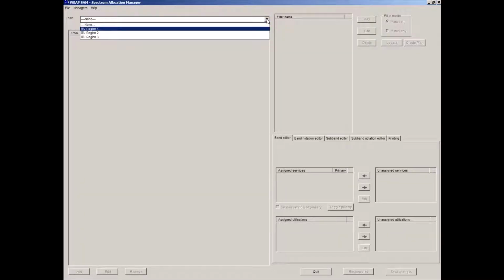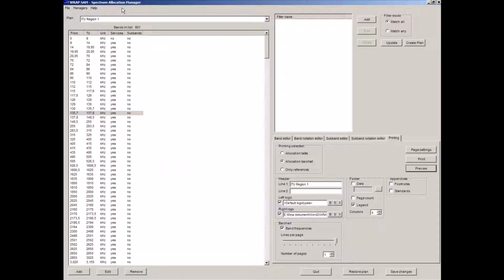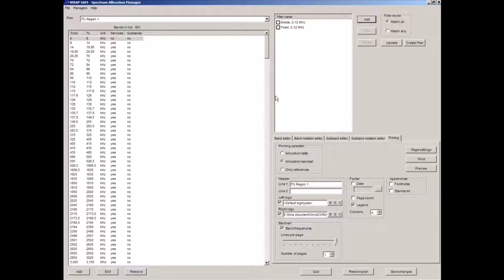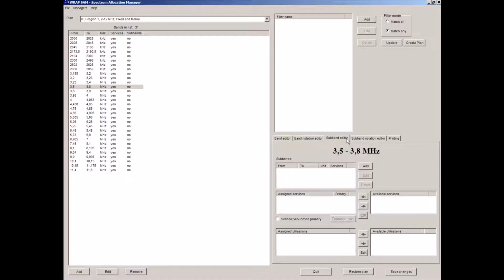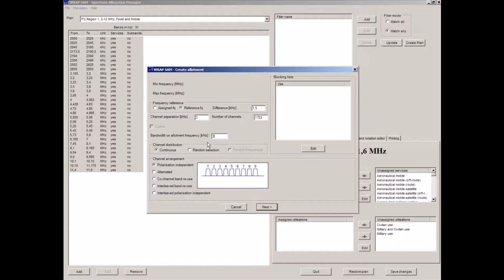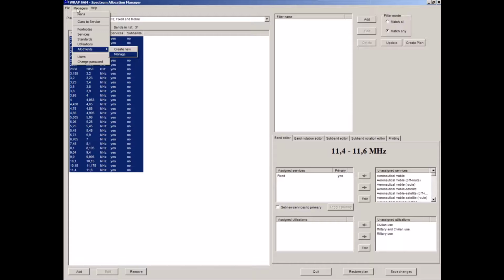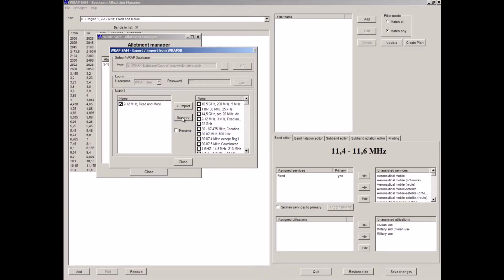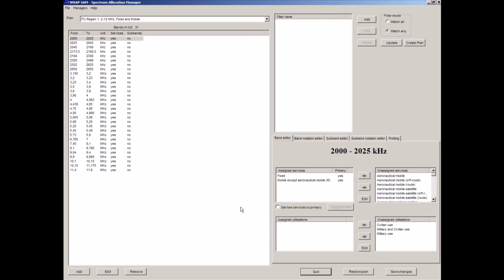Altair WRAP: SAM